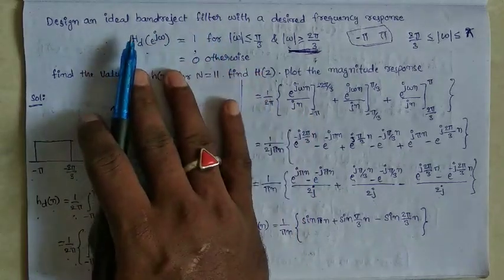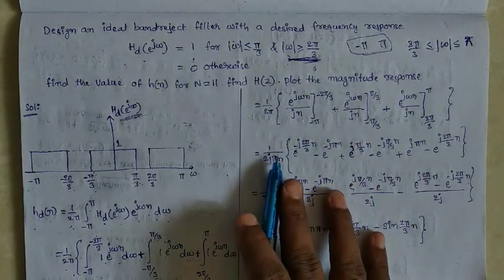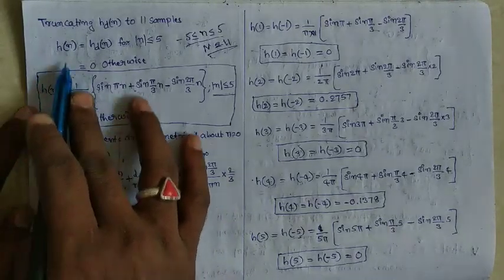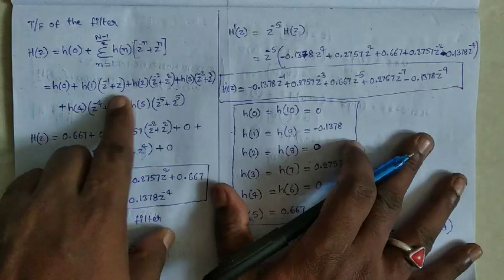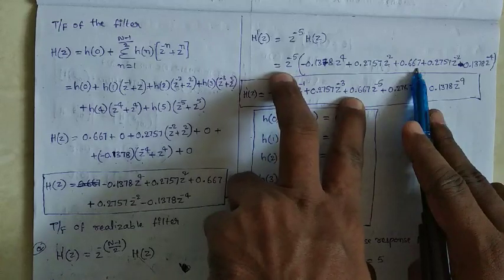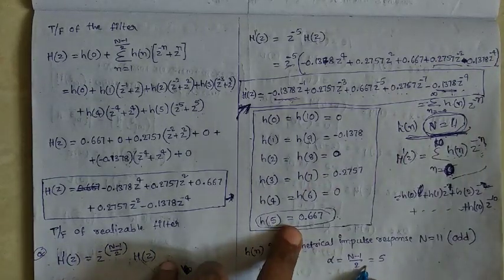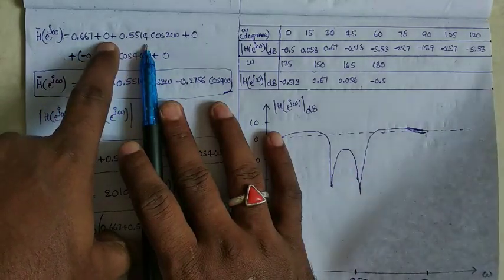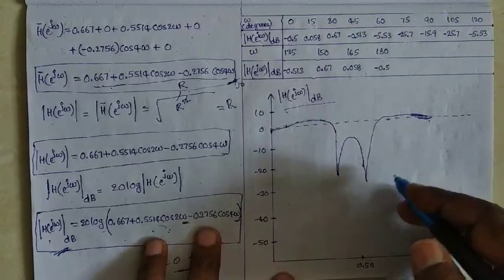DSP(ECE/EEE) - PROBLEM4 ON FOURIER SERIES METHOD OF DESIGNING FIR FILTER